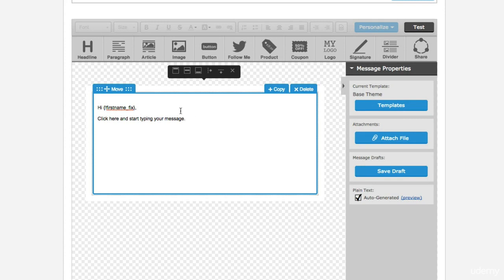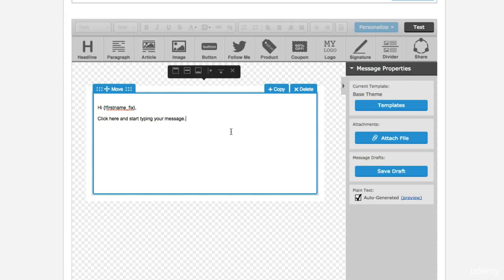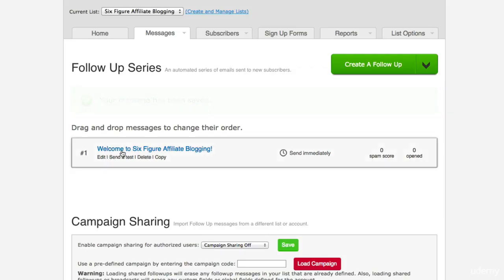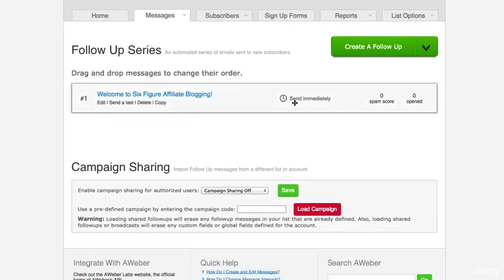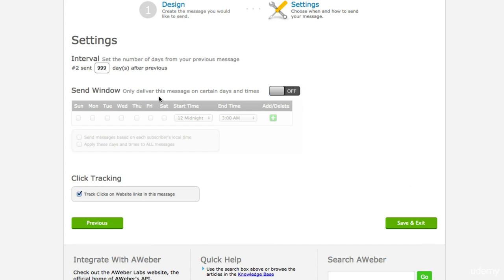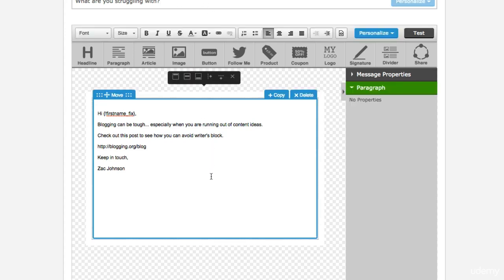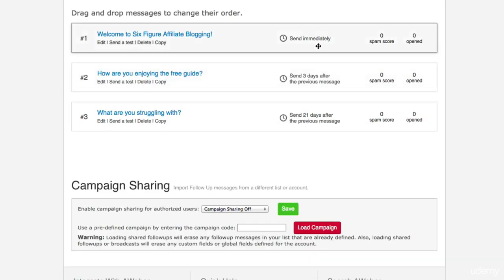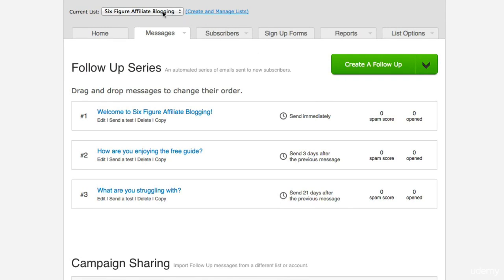Creating Your First Autoresponder Series (Part 06)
Mailing lists have become a popular way for Internet users to keep up with topics they're interested in.
Many software producers and other vendors are now using them as a way to keep in touch with customers.

One way to find out whether there is a
mailing list on your particular interest is to link to Vivian Neou's Search the List of Lists .

To set up a mailing list, you need to put it on an Internet server .
Often your access provider ( Internet service provider ) will help you set it up and maintain
it on the provider's server, usually for a fee. If your provider doesn't offer this service,
there are some other providers who will (see Vivian Neou's page for a list of such providers).

Want to build an email list FAST? Watch this!

I grew my email list from 0 to 15,000 in less than 6 months.
In this video series, I show you step by step how to build an email list on social media,
how to build an email list on youtube, and how to create an email list in general.

Trust me, email list building shouldn't be hard. That's why I know after you learn my email list building
strategies, you will 10x your email list building efforts!

HOW TO BUILD AN EMAIL LIST FROM SCRATCH (0 TO 15,000+ EMAIL SUBS!)

Some Reasons to Start a Mailing List Right Now
1.) your message is sent directly to their inbox
2..) Contact 1,000 in just one click
3..) Build your mailing list every day.
4.) Setup your autoresponders to automate the process.
5.) Bring your audience wherever you go.